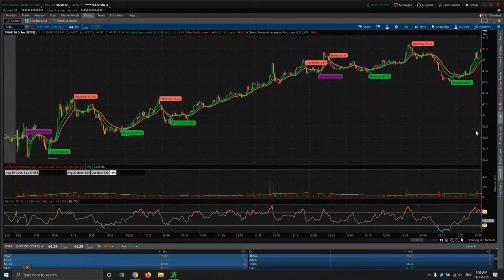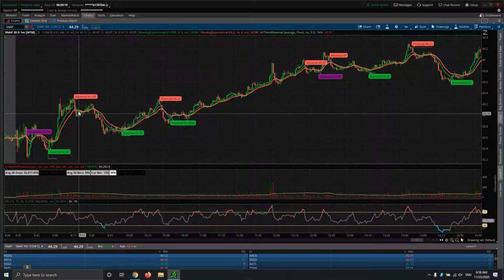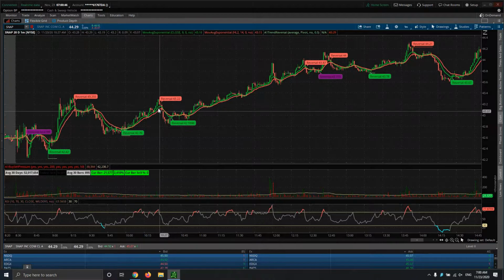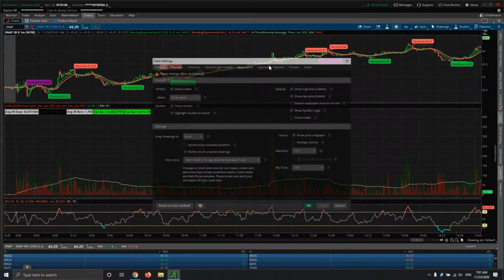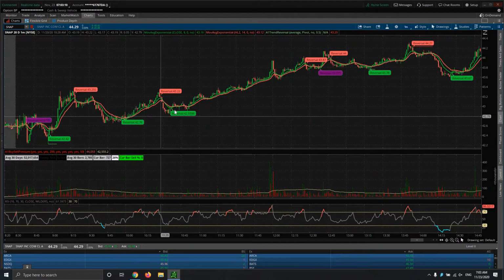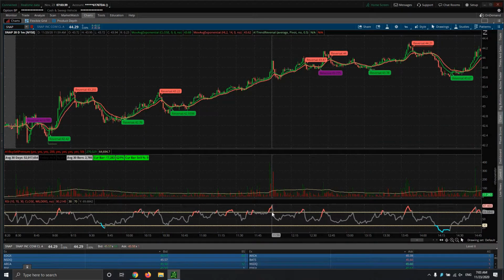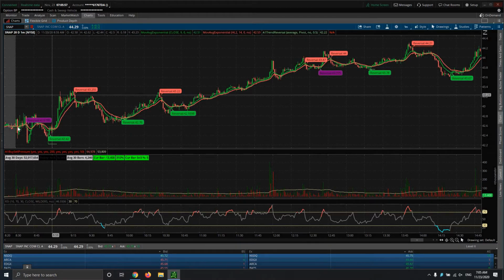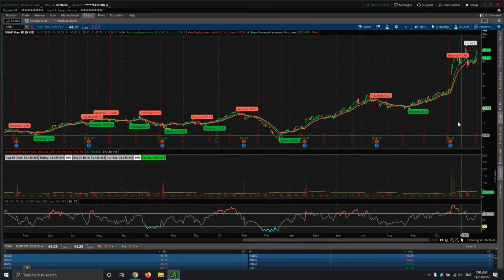ThinkorSwim Technical Indicators I Use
While there are literally endless technical indicators and combinations out there, here are the key indicators I use in my technical day trading with the TD Ameritrade ThinkorSwim platform.

MovAvgExponential (Close, 9, 0)
MovAvgExponential (HL2, 14, 0)
RSI (10,70,30,Wilders)